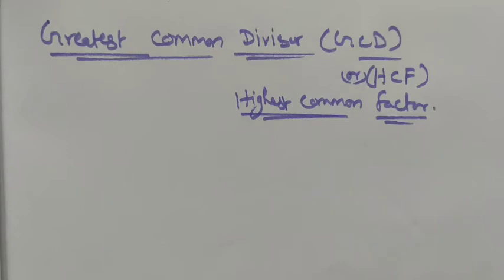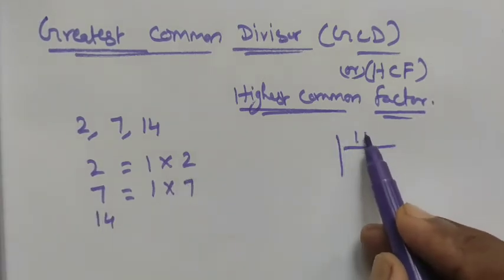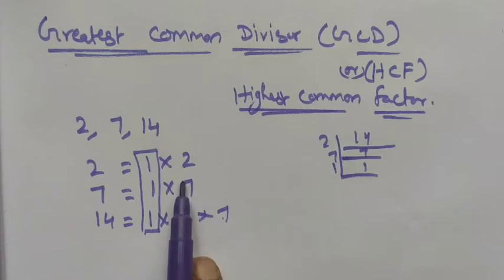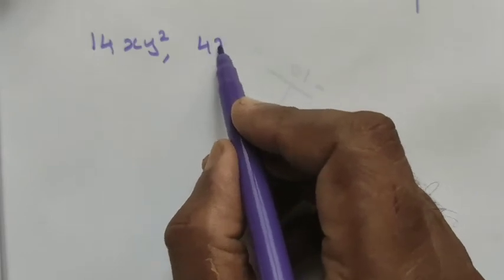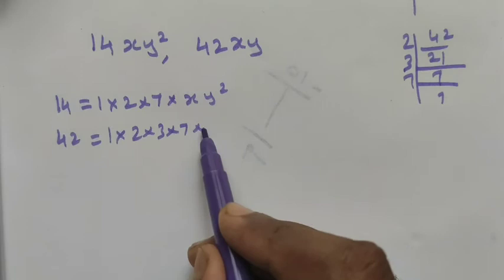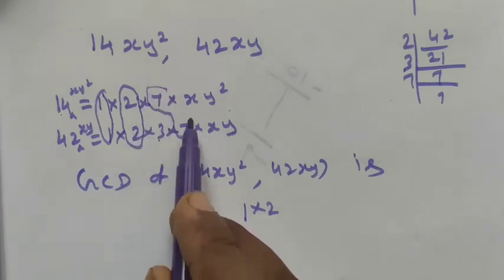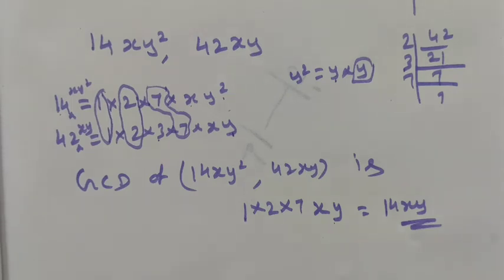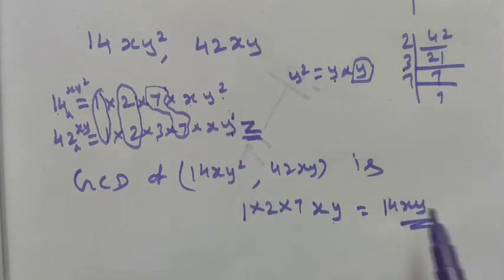TN Class-9 Maths Chapter-3 GCD introduction..